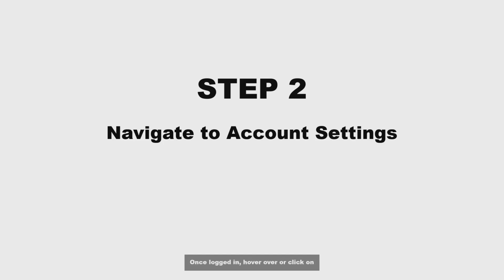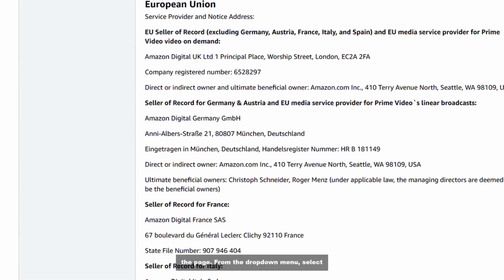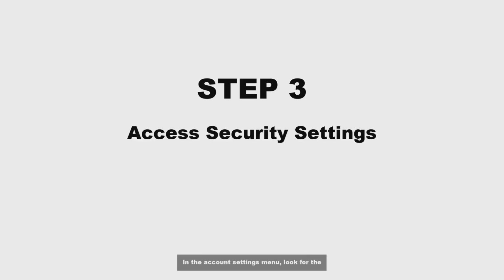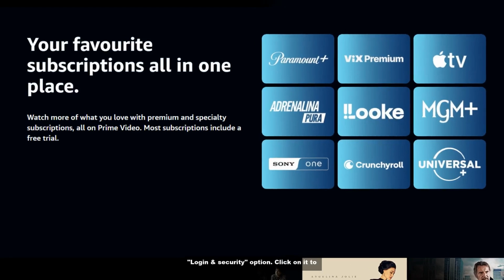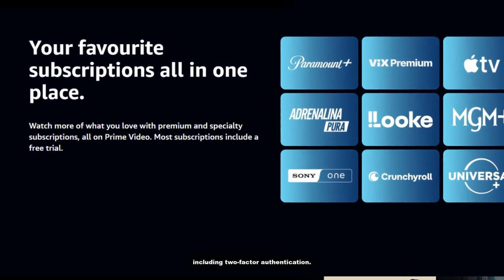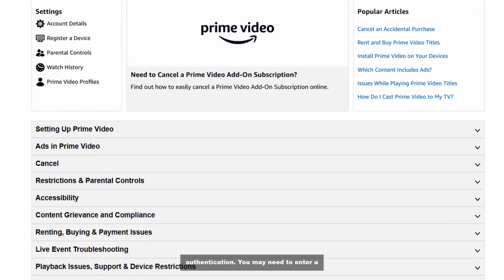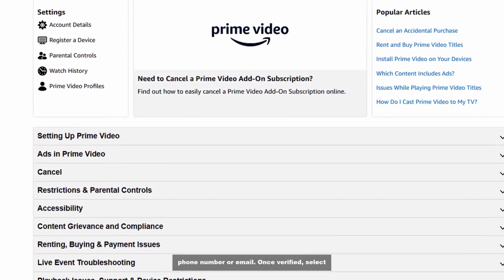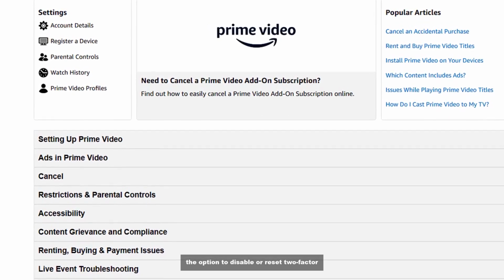How To Reset Two Factor Authentication On Amazon Prime Video 2026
In this video, we will show you how to reset two factor authentication on Amazon Prime Video 2026. If you're having trouble accessing your account or need to update your security settings, this guide will help you through the process.